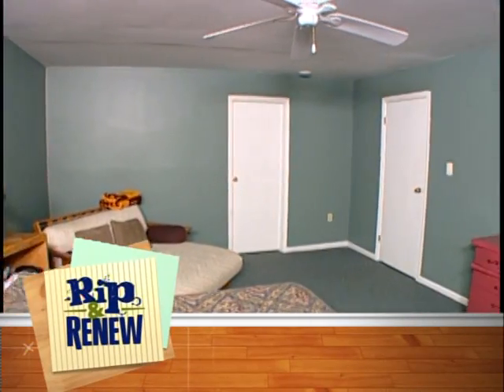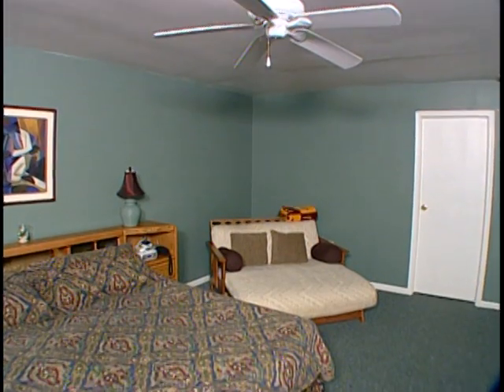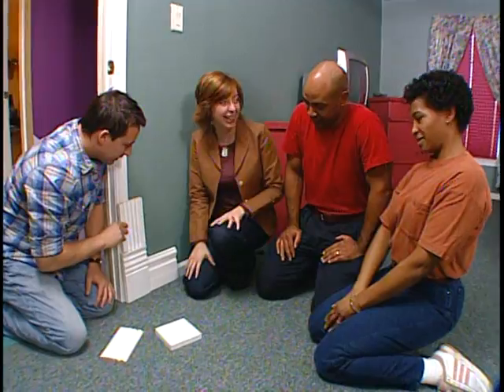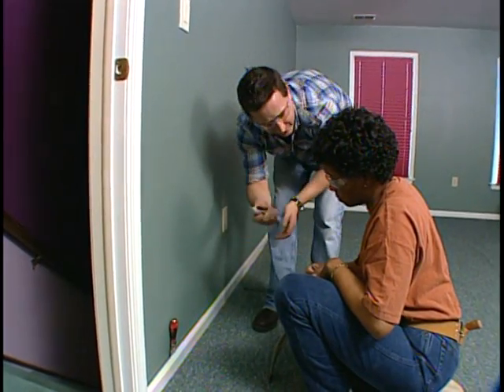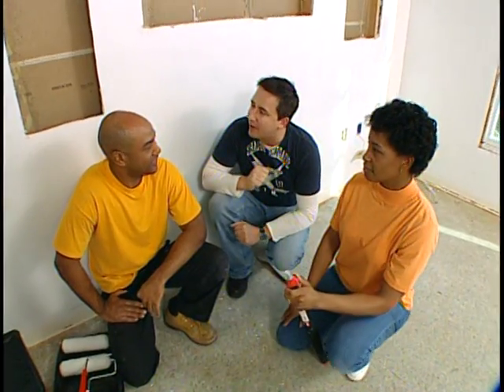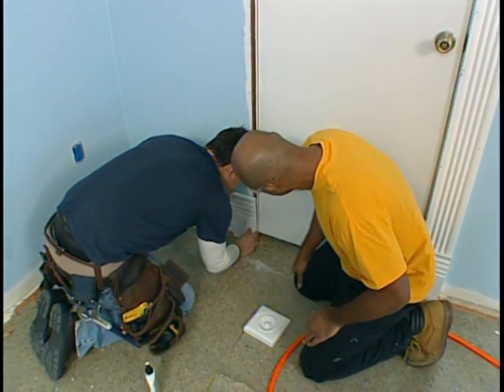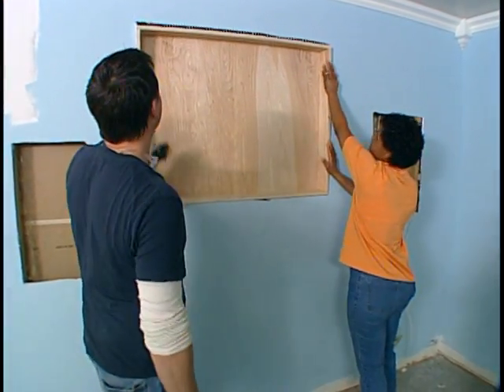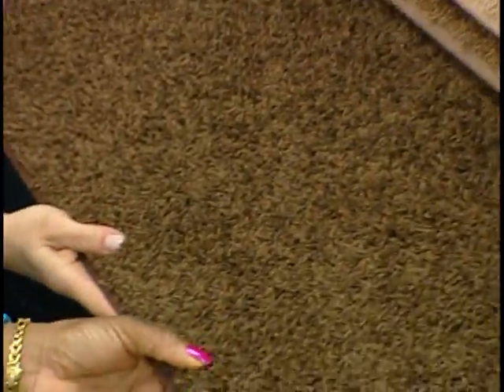HGTV's Rip and Renew, Season 2 Episode 2, Part 1 Ellington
In this episode James and Michelle rip and renew a master bedroom for Sandie and Danny Ellington in NJ!!  What a transformation!!  Kane Specialty Interiors did most of the off camera work.